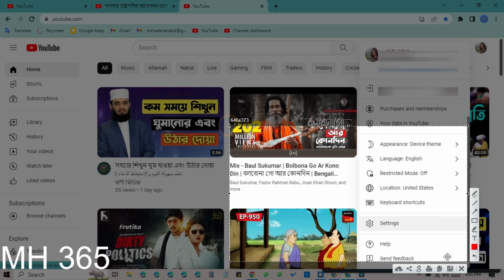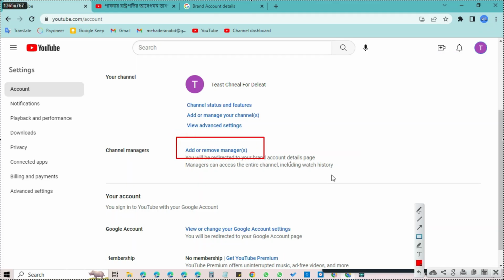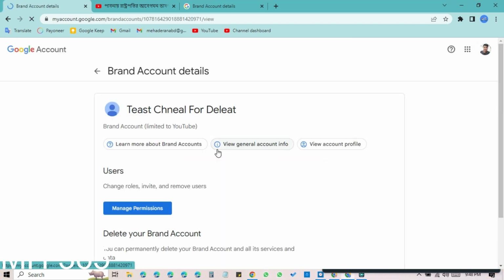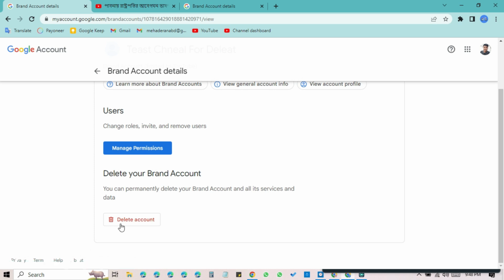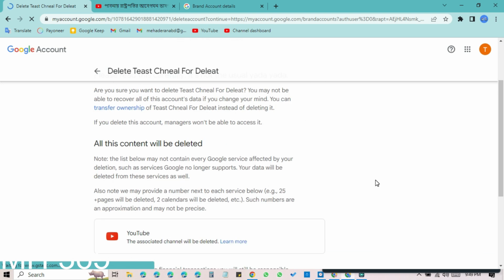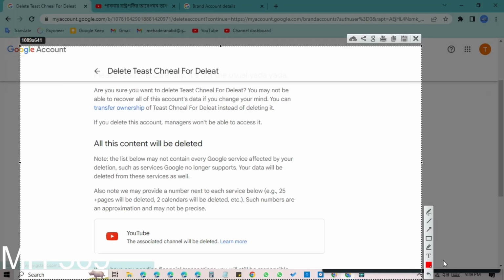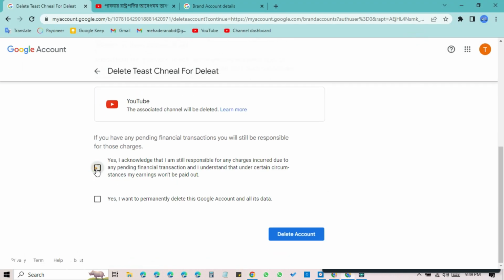How to Delete Your YouTube Channel in USA 2023 Step by Step Guide Deleting YouTube Channel in USA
01: Sign in to your YouTube account.
02: Click on your profile picture in the top-right corner of the screen.
03: Select "YouTube Studio" from the dropdown menu.
04: In YouTube Studio, click on "Settings" in the left-hand menu.
05: Go to the "Channel" section and click on "Advanced settings."
06: Scroll down to the bottom of the page and locate the "Delete channel" option.
07: Click on "Delete channel" and enter your YouTube account password for verification.
08: Read the information provided and understand the consequences of deleting your channel.
09:' Select a reason for deleting your channel from the dropdown menu.
10: Finally, click on "Delete my content" to permanently delete your YouTube channel.

"Step-by-Step Guide: How to Delete Your YouTube Channel in 2023"
"Deleting Your YouTube Channel Made Easy: Follow These Simple Steps"
"Say Goodbye to Your YouTube Channel: A Quick and Easy Deletion Guide for 2023"
"Cleaning Up Your Digital Presence: How to Delete Your YouTube Channel"
"Deleting Your YouTube Channel in 2023: A Comprehensive Walkthrough"
"Taking Control: Deleting Your YouTube Channel with Confidence in 2023"
"Farewell, YouTube Channel: The Ultimate Guide to Deleting in 2023"
"Saying Goodbye to Your YouTube Journey: Step-by-Step Channel Deletion for 2023"
"Streamline Your Online Presence: Deleting Your YouTube Channel in 2023"
"Regain Your Digital Freedom: Deleting Your YouTube Channel in the New Year"